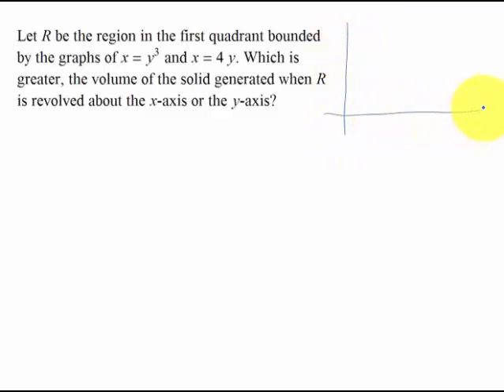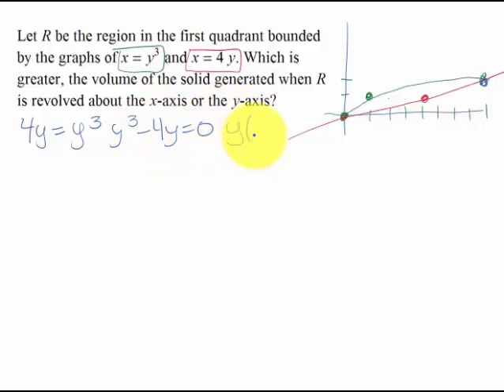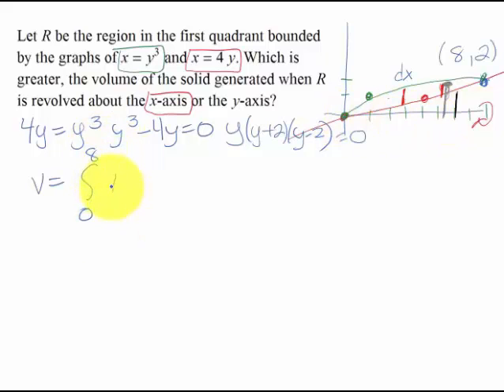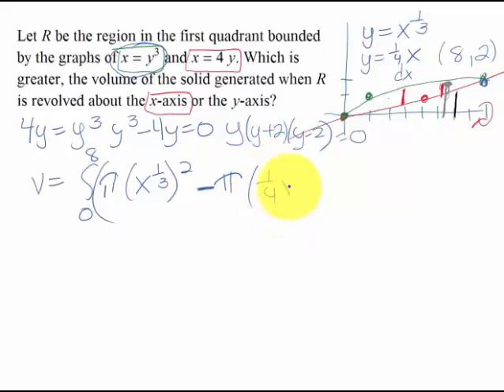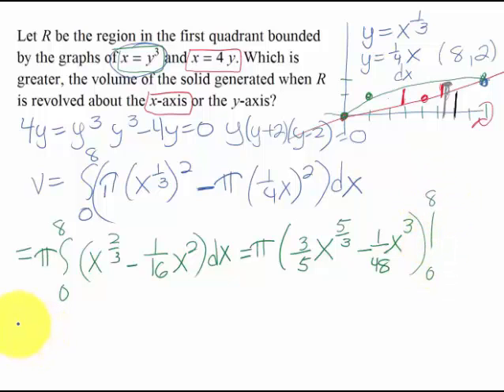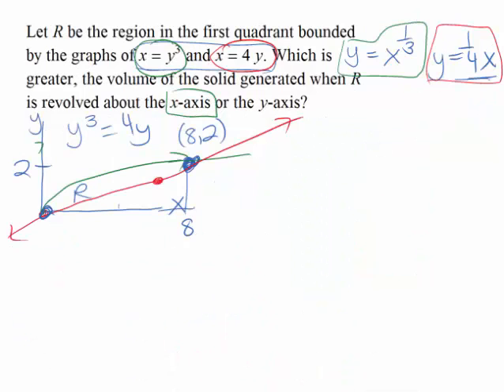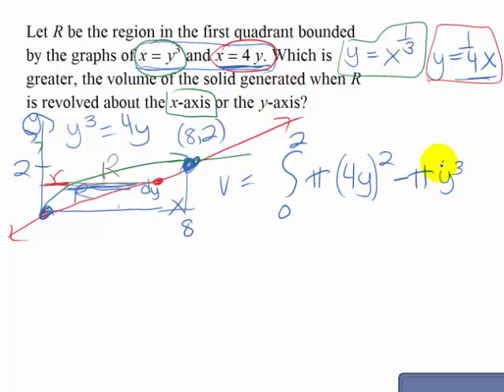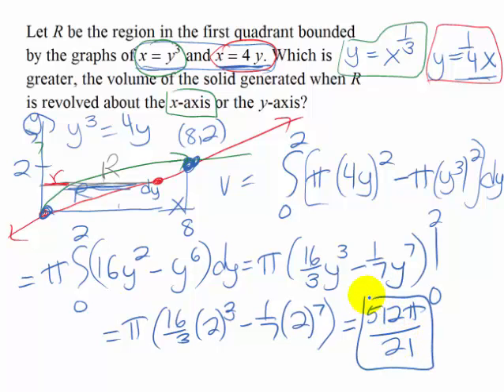Example 3 Rotation about x and y axis to compare